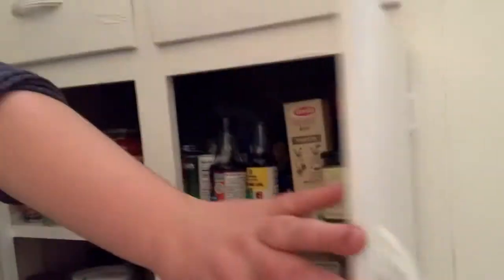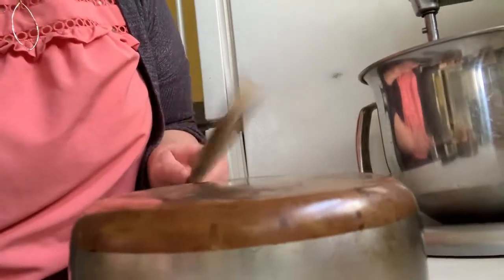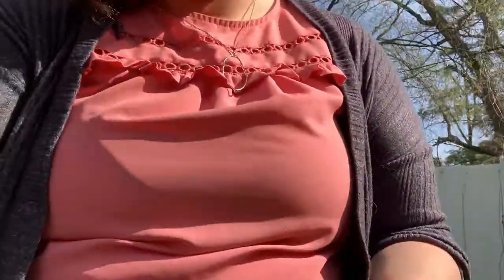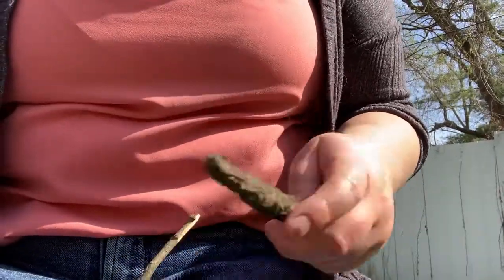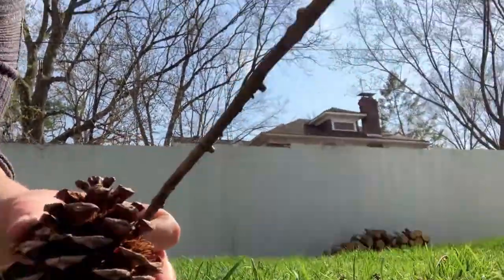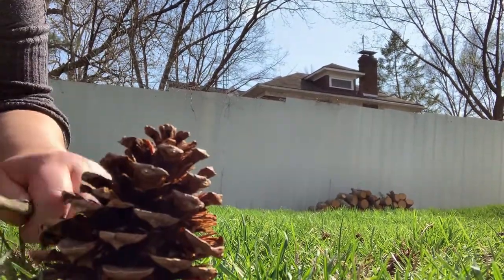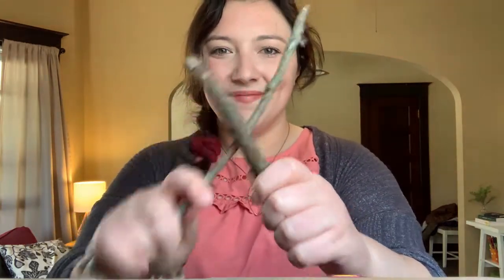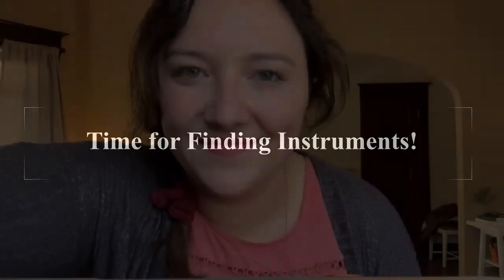Found Instruments around the House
Join Ally as she finds some instruments in surprising places!

CREDIT
"High Hopes" Panic! at the Disco LLC

VIDEO DESCRIPTION
Ally visits her kitchen and backyard to find everyday objects that can be used as instruments. She finds a pasta box, a pot and wooden spoon, a pair of sticks, and a pinecone. She then uses them to play along to "High Hopes" by Panic! at the Disco.

ABOUT THE MUSIC PROJECT
From its origin as the Everett Symphony, the Snohomish County Music Project has since transformed into one of the leading music therapy providers in the Pacific Northwest. to learn more.